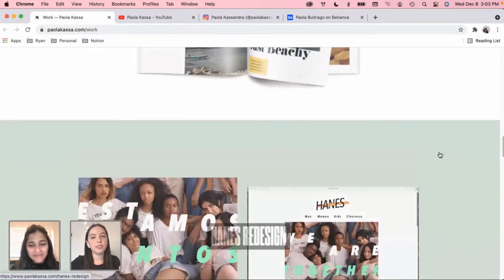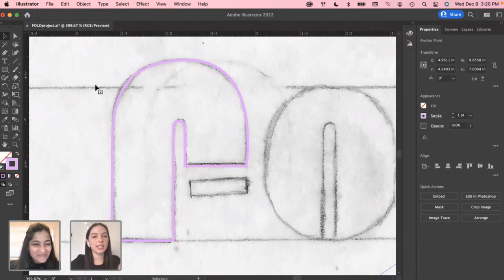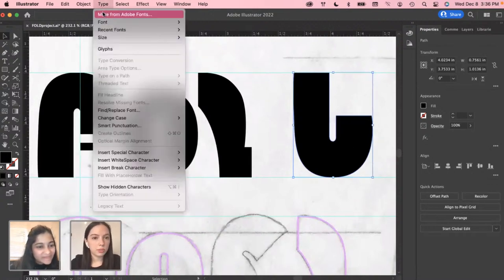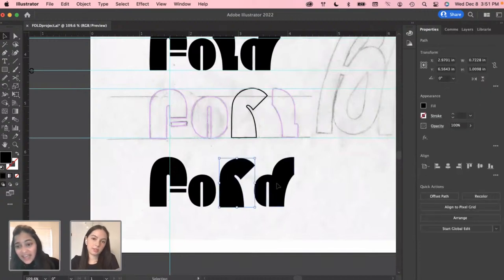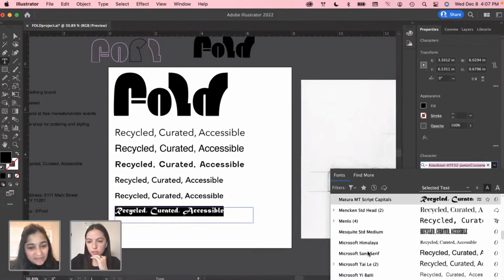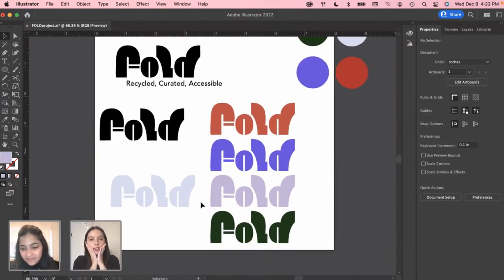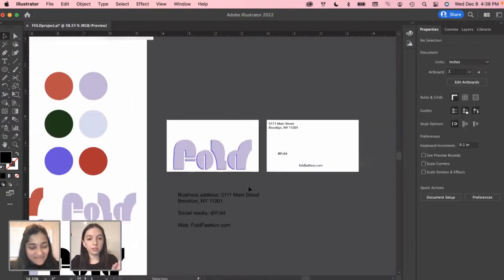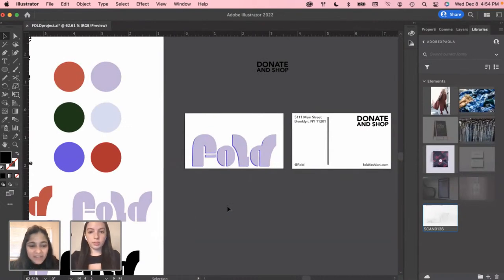Create Brand Identity for a Recycled Clothing Store w/ Paola Kassa - 1 of 2 | Adobe Creative Cloud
Follow along with graphic designer and YouTube Creator Paola Kassa, as she designs the brand identity for a donation-based clothing store in Illustrator and Photoshop! Watch and learn with Paola as she takes you through her complete design process including market research, mood boards, typeface and color selection, logos, brand marks, mock-ups, and more!

Guest Paola Kassa is a Graphic Designer, Blogger, and YouTube Creator

Host Tanya Kar is a graphic designer based in Savannah, GA

Chapters
00:00 Start
02:00 Intro of Paola
08:15 Project overview
16:15 Work begins in Illustrator
18:30 What is Paola’s go to tool for designing
20:50 Do you need to know how to draw to be a Graphic Designer?
26:00 The journey to acquiring a lot of YouTube subscribers
37:20 Paola’s experience with creating typefaces
39:50 What is Paola’s favorite part of her design process?
44:00 A preview of Paola’s custom font
51:30 Paola’s favorite Illustrator tools
01:07:15 How does Paola come up with fictional design briefs?
01:13:50 Choosing colors for the brand
01:30:30 Designing business cards
01:32:00 Paola’s favorite project she has worked on
01:41:50 Keyboard shortcut to lock and unlock guides
01:43:00 Advice for creating business cards
01:45:00 Recap of today’s work and overview of the plan for tomorrow
01:49:30 Tips for Aligning elements in your file
01:54:15 Dealing with creative block